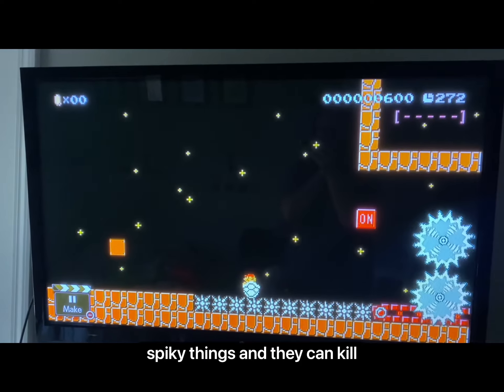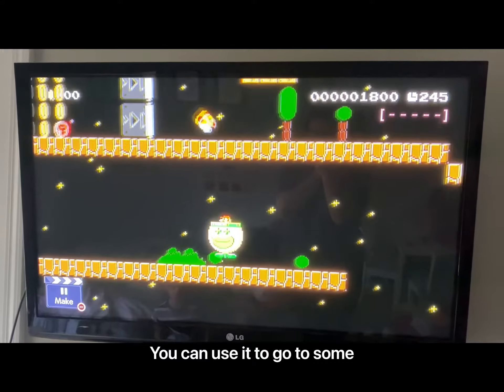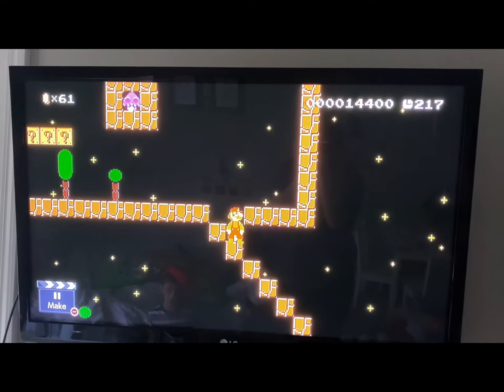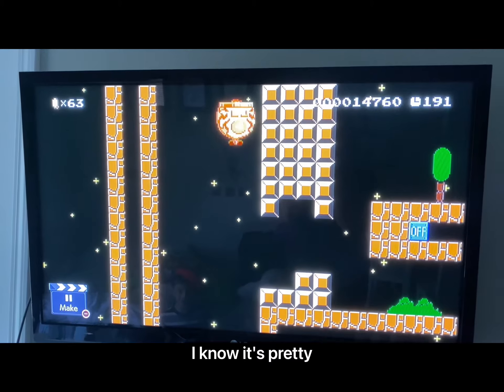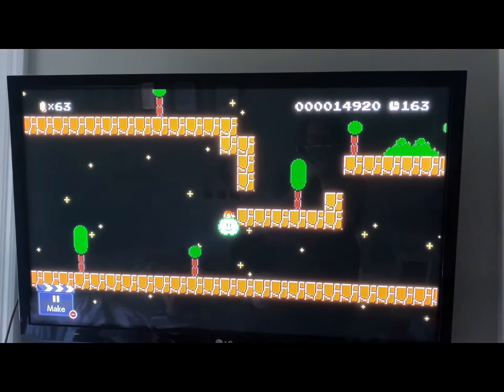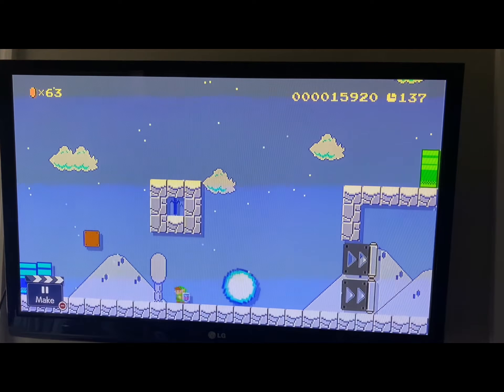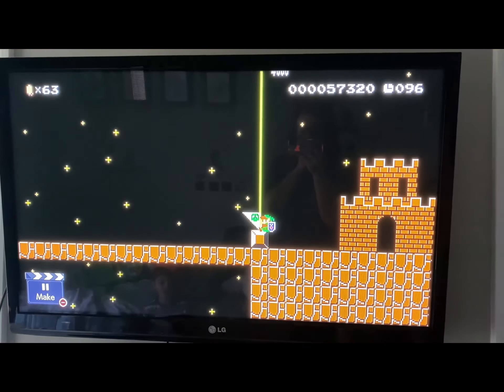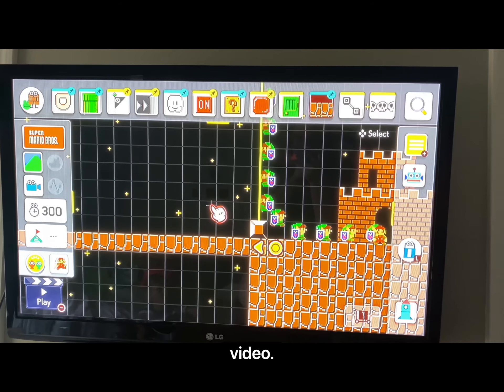Super Mario Maker 2 | Up and Up Power-Ups pt. 2 | MaseTheGamerHD